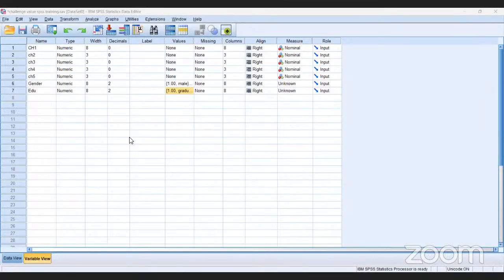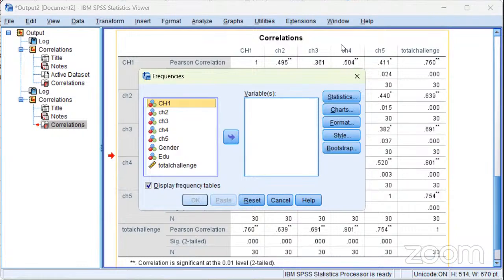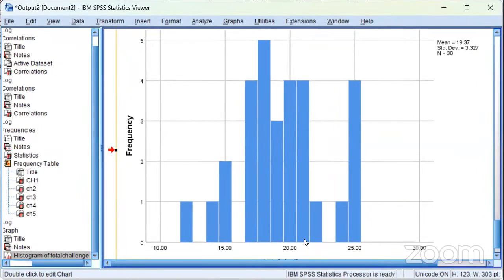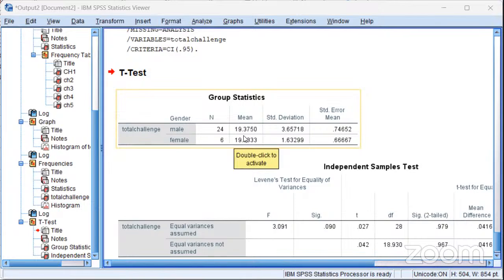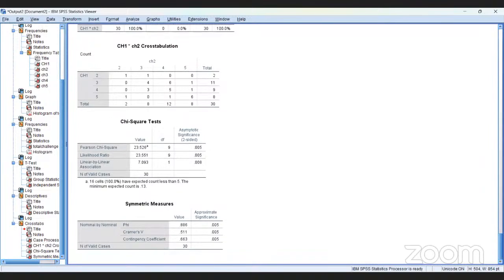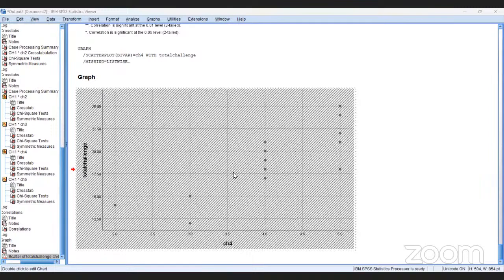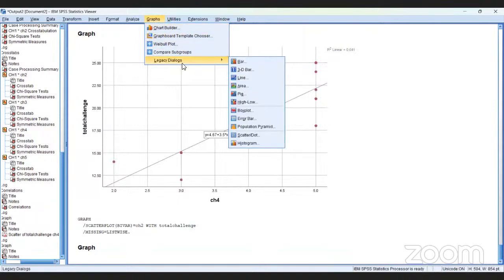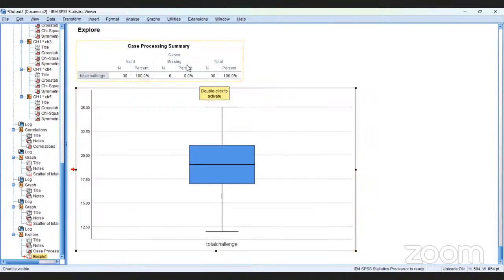RPRIT training: spss based data analysis